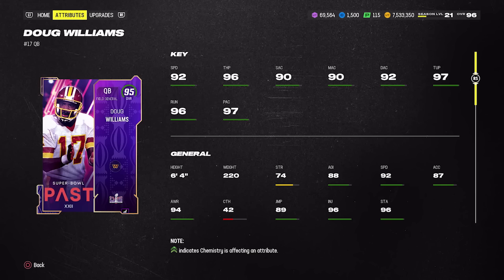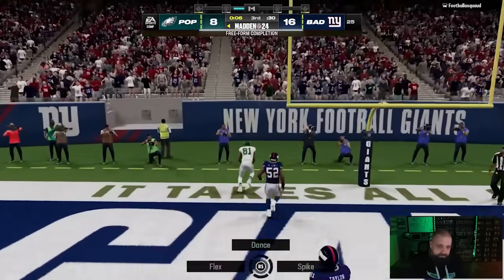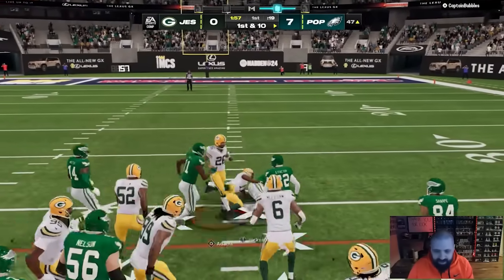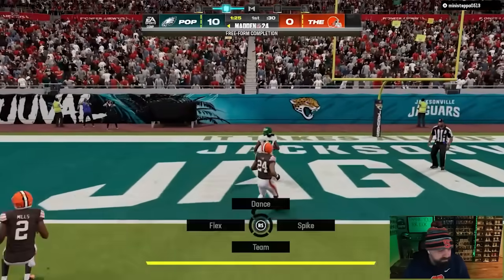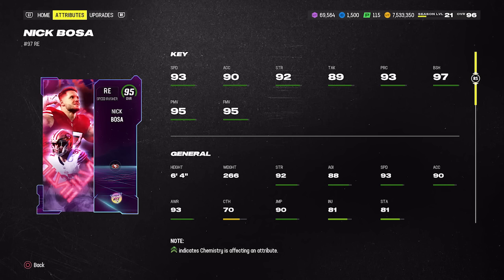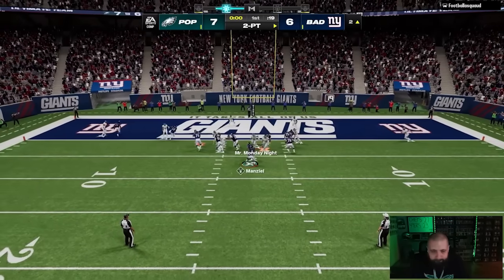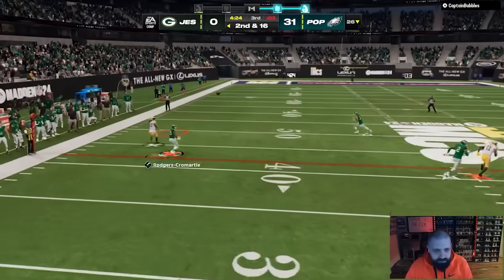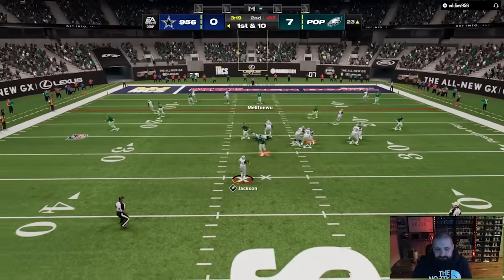BUY THESE NOW! CHEAP and OVERPOWERED Cards To Help You Win More Game